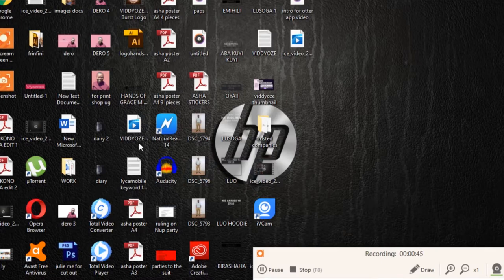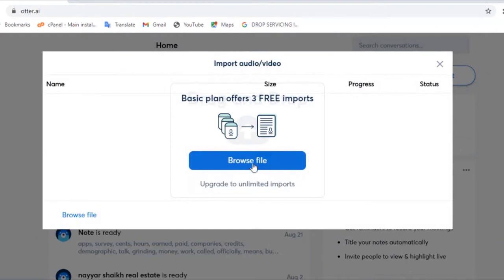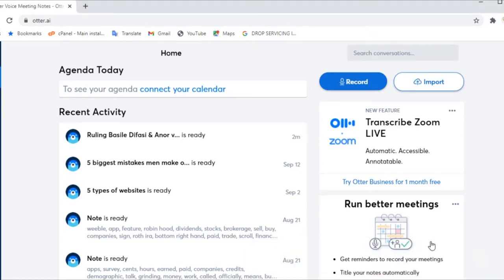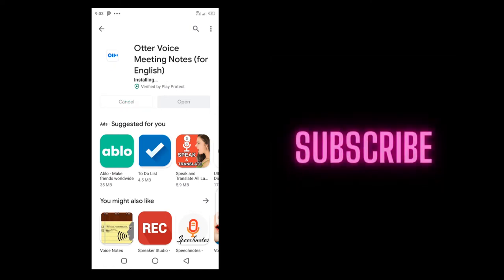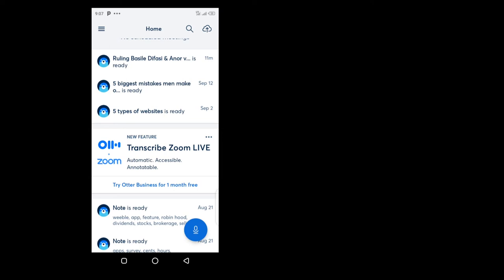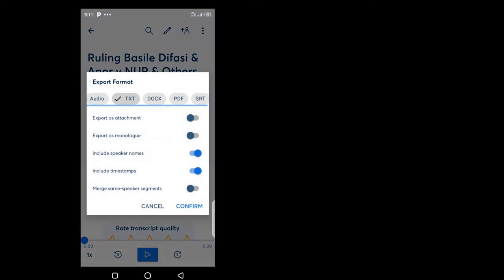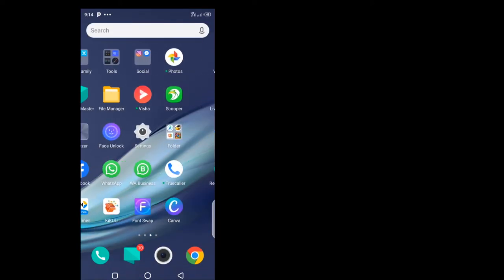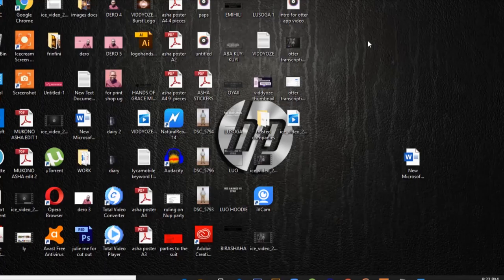Transcribing audio to text with otter for both Pc and Mobile phone | Audio transcription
Transcribing audio to text has never been easier with otter.

The app is available for both Pc and mobile phones.

The pc / website version can be found while the mobile version/app can be downloaded and installed on your smartphone from google play store that is for android users and for iPhone users you can find it on the app store. this is all for free and will make your audio transcription easy.

Android          shorturl.at/bgxBY
iphone  shorturl.at/rxGU2

Hope this video has been useful and informative,